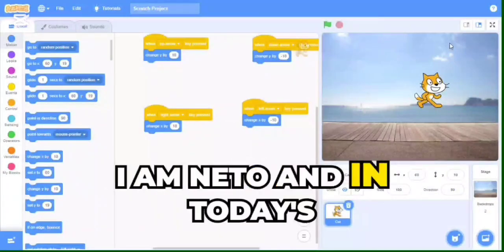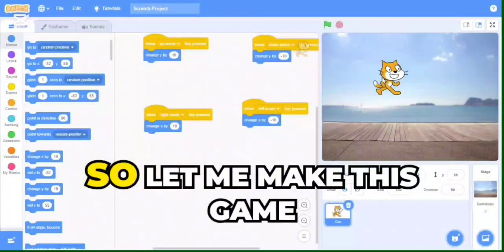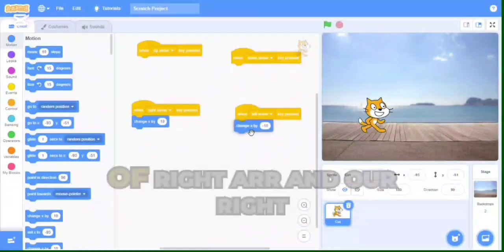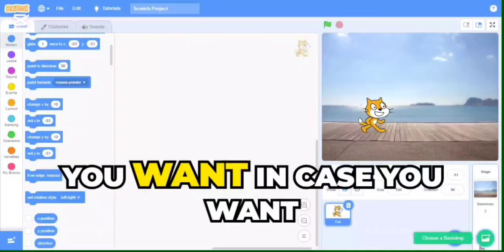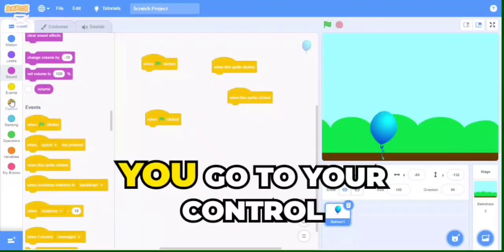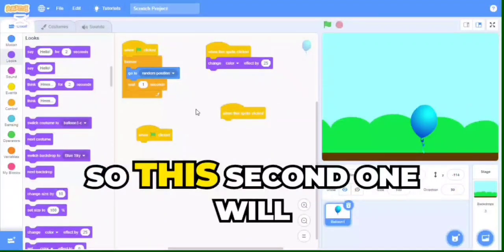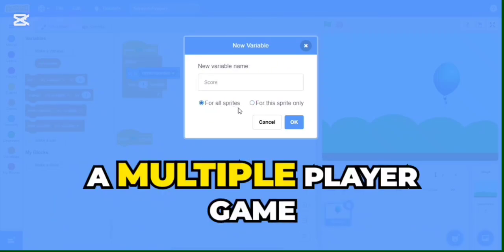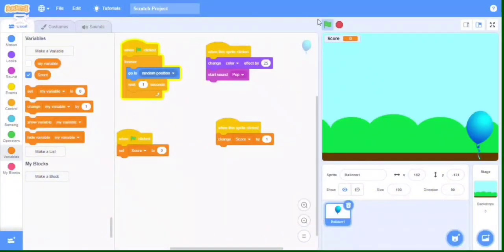Build Your Own Clicker Game in Scratch - No Experience Needed!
I will Teach you guys how to make a clicker game in less than 10 Minutes!